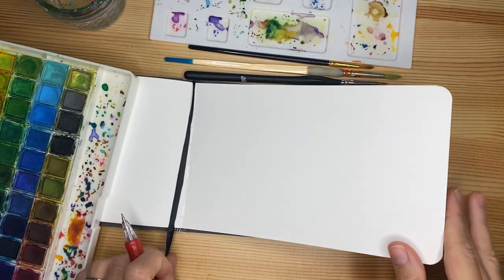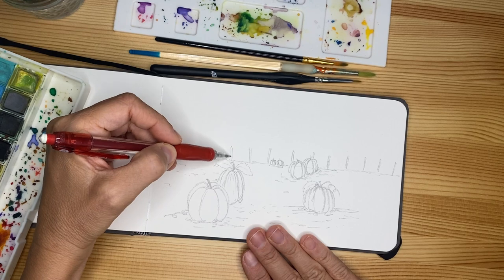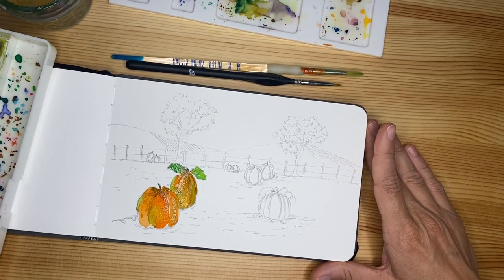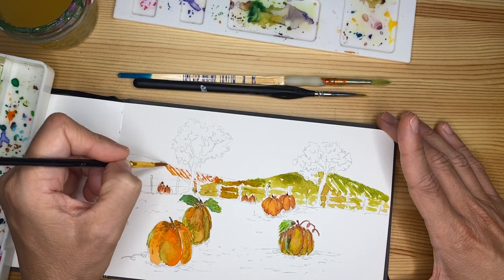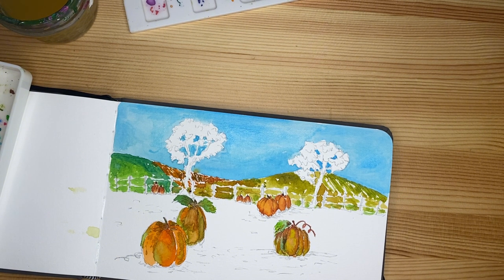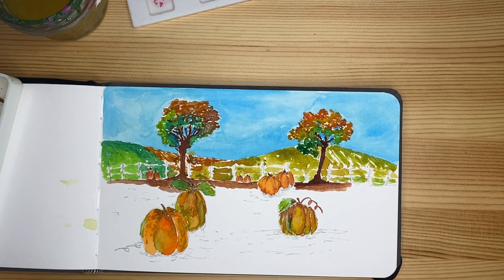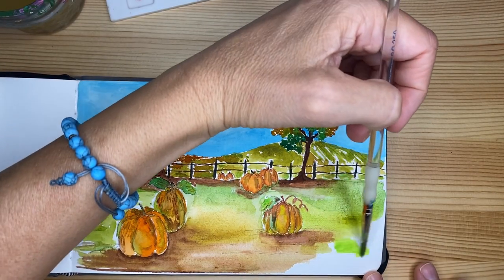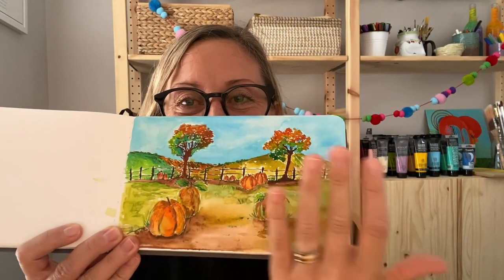Paint pumpkins with me - Easy watercolor practice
Hello friends! Let the pumpkins' season begin with some nice, relaxing, and easy watercolor painting practice. I will guide you step by step to create a nice countryside landscape where pumpkins are the queens.
For this project you'll need, your watercolor journal, or watercolor paper (if you only have mixed media paper you can use it, just the texture will be different), watercolors (any brand you have available), a couple of brushes, small and extra small, a pencil for drawing, a cup with water, some paper towel just in case.
Please remember to subscribe to my channel, share it with your friends and family, and ask me to join our  Facebook group Art with Ms. B to help this community grow bigger. Thank you so much to all of you!

Ciao, Bea